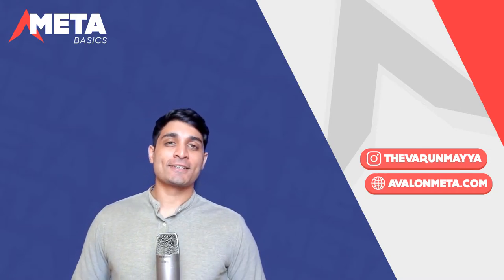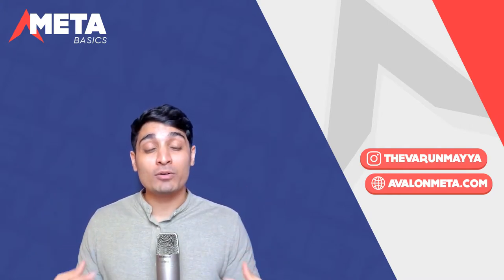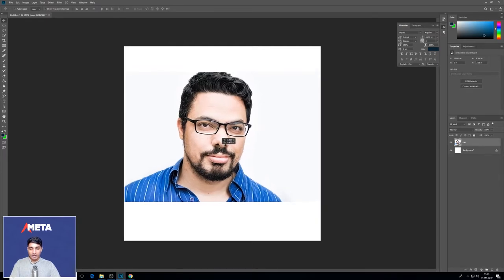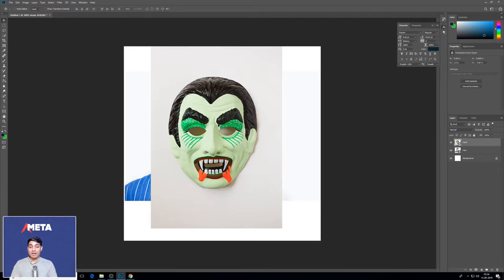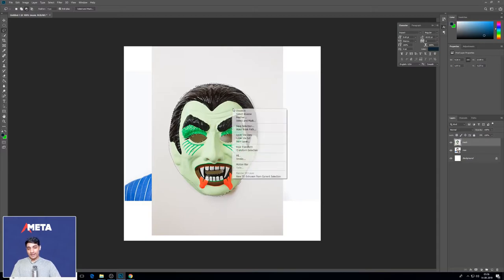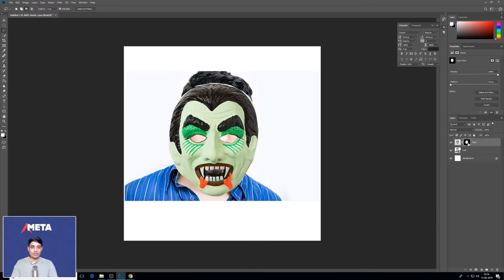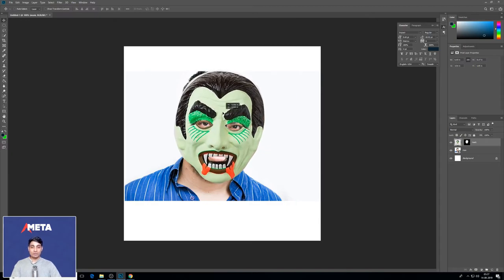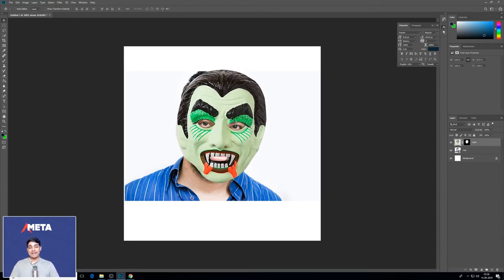Design 15: The Last Drill - Layer Masking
For a distraction free viewing experience, Download the Avalon Meta App now:
In this final drill episode, let's look at the interactions between different layers and how we can leverage them to mask one another.